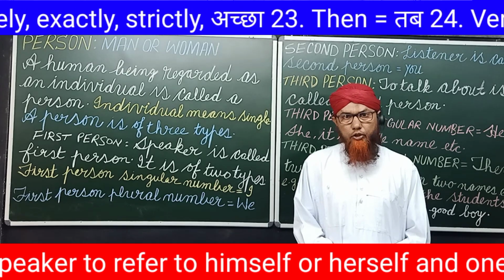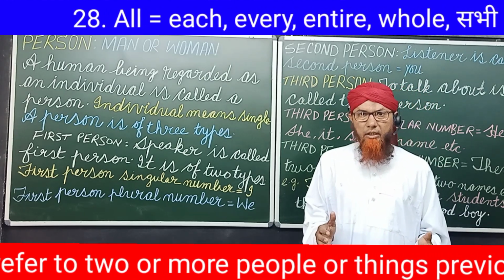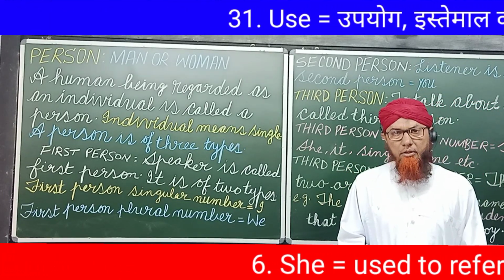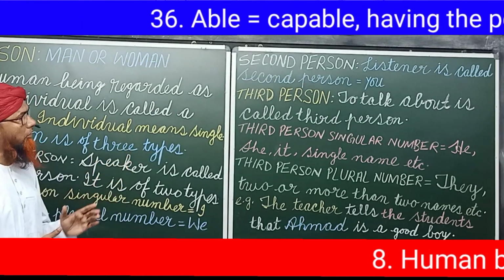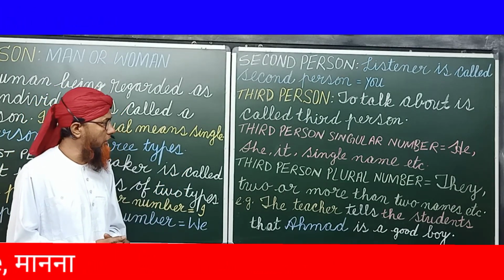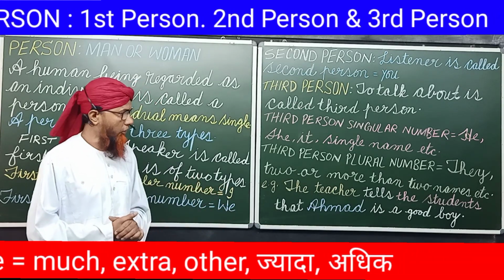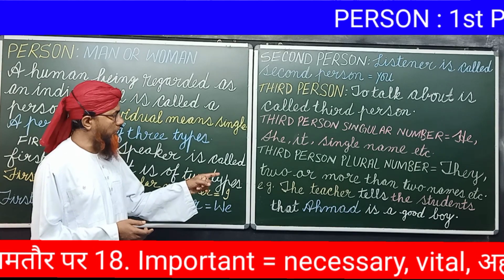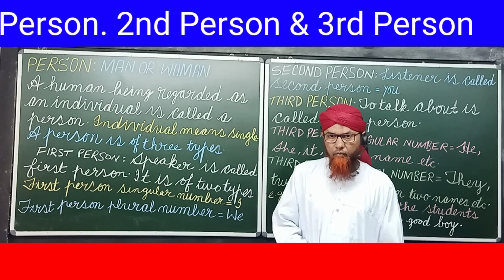Person : 1st Person : 2nd Person : 3rd Person Person in English language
In this video I have taught about Person .  If you watch this video completely, you will never have any problem in Person. First person, second person & third person.